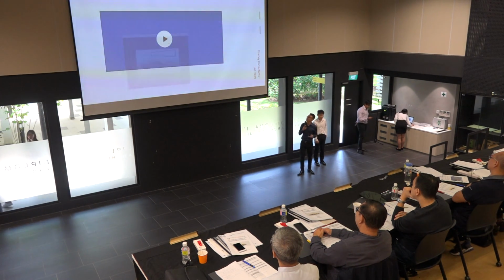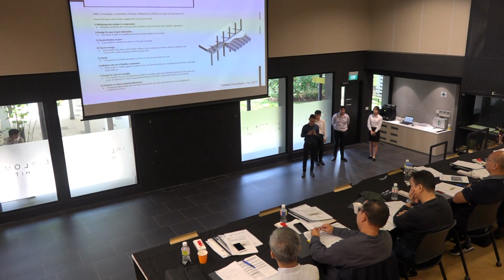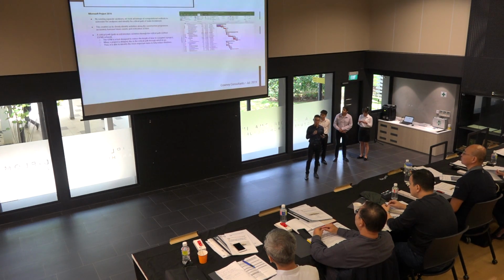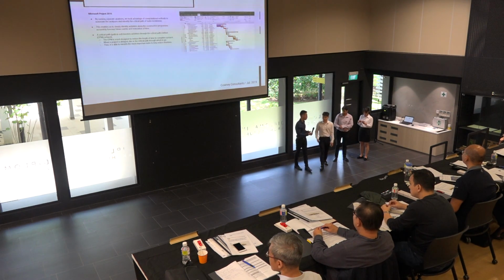013_International Building Design Competition 2019 - Presentation